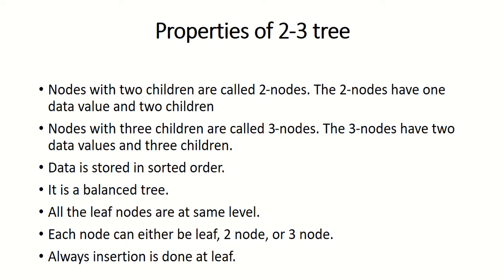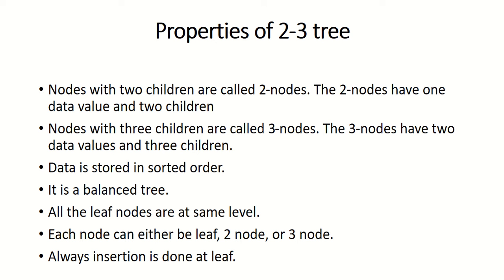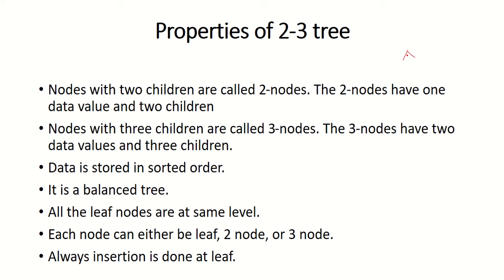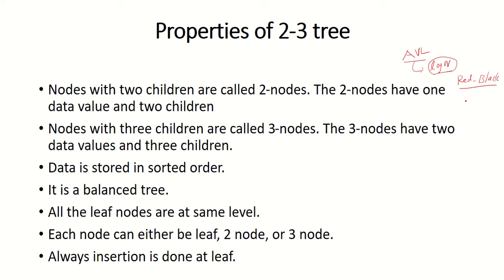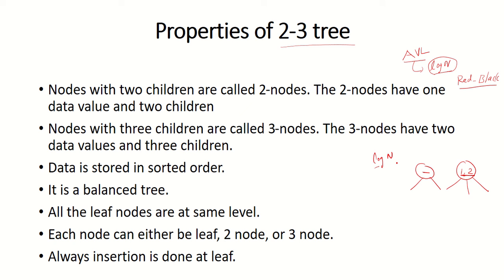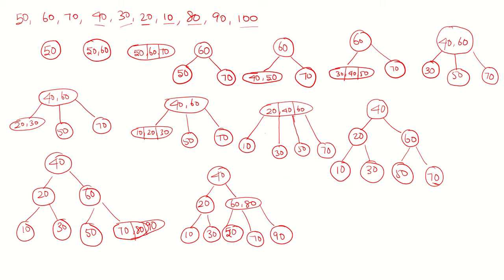2-3 Tree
In  binary search trees we have seen the average-case time for operations like search/insert/delete is O(log N) and the worst-case time is O(N) where N is the number of nodes in the tree.

Like other Trees include AVL trees, Red Black Tree, B tree, 2-3 Tree is also a height balanced tree.

The time complexity of search/insert/delete is O(log N) .

A 2-3 tree is a B-tree of order 3.

Properties of 2-3 tree:

Nodes with two children are called 2-nodes. The 2-nodes have one data value and two children
Nodes with three children are called 3-nodes. The 3-nodes have two data values and three children.
Data is stored in sorted order.
It is a balanced tree.
All the leaf nodes are at same level.
Each node can either be leaf, 2 node, or 3 node.
Always insertion is done at leaf.